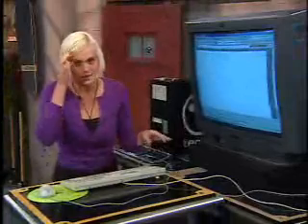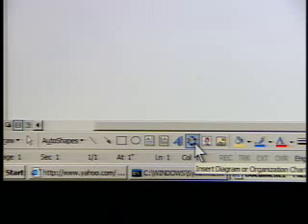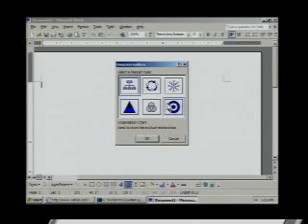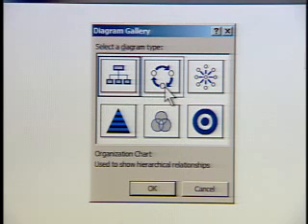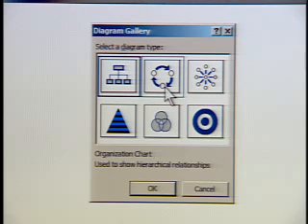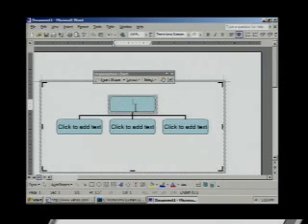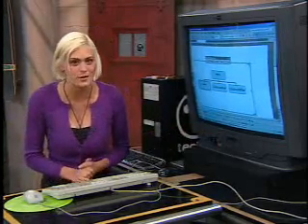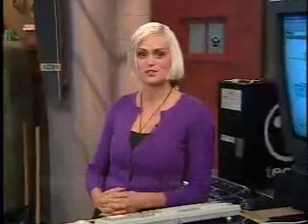The Screen Savers - Make Flow Charts In Microsoft Word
Originally aired on August 19, 2002 on TechTV.